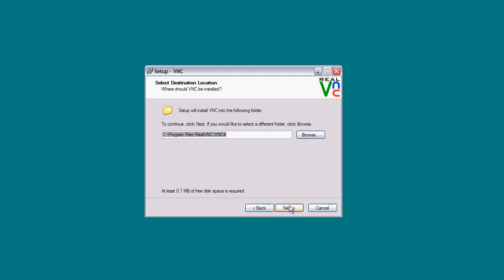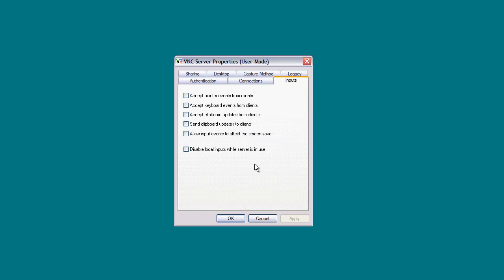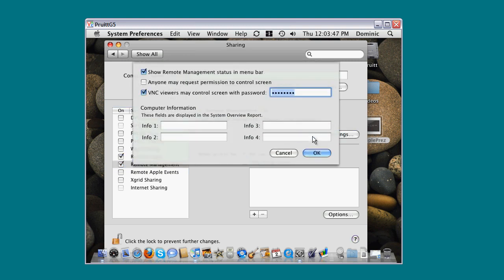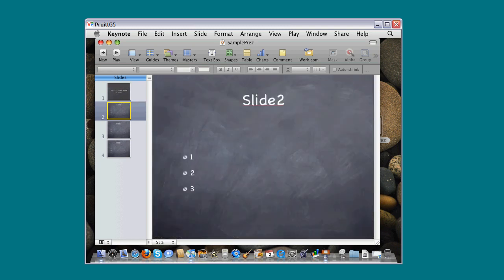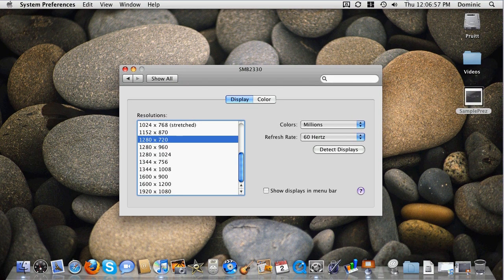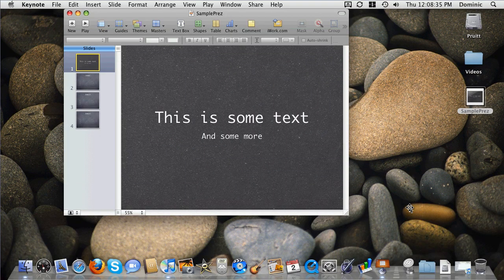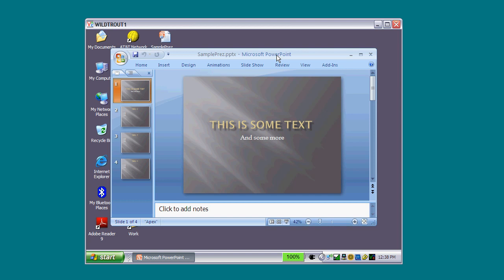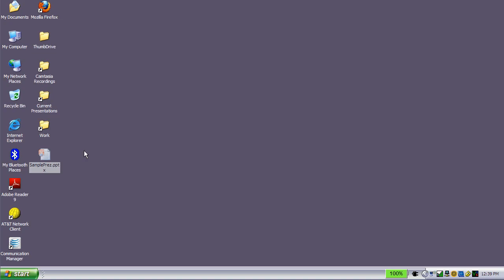How to use VNC & Camtasia to record presentations from other laptops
A video on how to use VNC &amp; Camtasia to record presentations/demos from other laptops